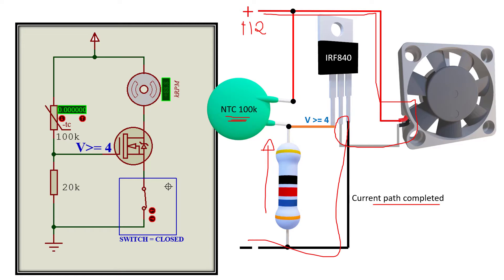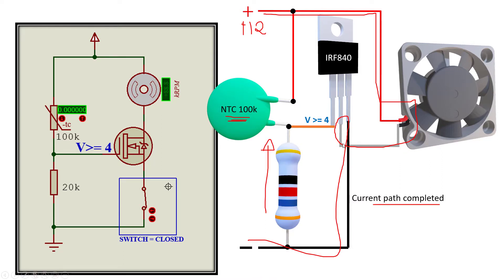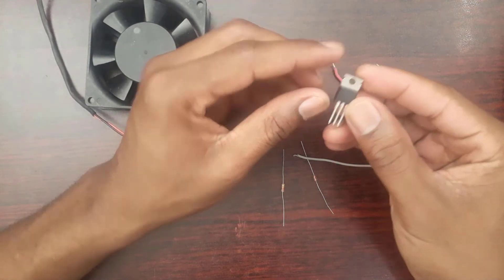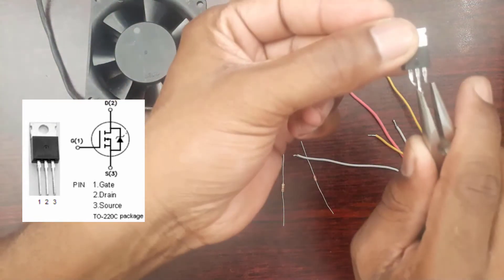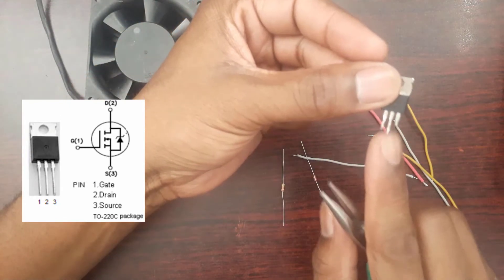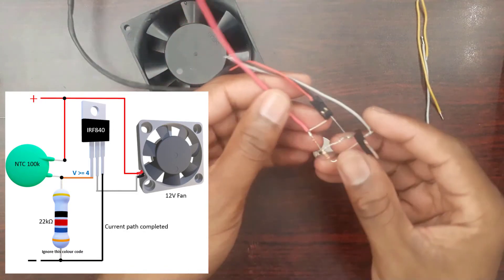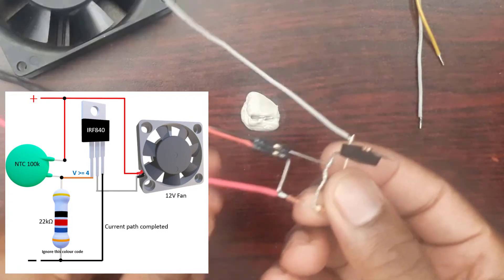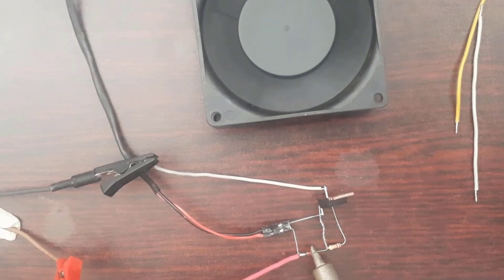Thermistor MOSFET Fan Controller (Circuit construction) - Part 2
In this experimental tutorial we demonstrate how to control a fan using a thermistor and MOSFET.
Ideal for electronics enthusiasts and engineering students, this video walks you through the step-by-step process of building a fan controller that adjusts speed based on temperature changes. Learn the principles, components, and practical applications of this useful project.

The MOSFET is a semiconductor device that can be controlled just like a normal on/off switch, this mean it can switch any type of load connected to it assuming that circuit is properly wired.
In this experiment we use an NTC (Negative Temperature Coefficient) Thermistor whose resistance varies based on the temperature it is exposed to, this properties is then used to control the voltage drop across the resistor and in return set up an appropriate voltage at the Gate of the MOSFET to turn it on, this voltage is called Vth (Threshold voltage).

Discover how to construct a Thermistor MOSFET Fan Controller circuit in this comprehensive tutorial. Ideal for electronics enthusiasts and engineering students, this video walks you through the step-by-step process of building a fan controller that adjusts speed based on temperature changes. Learn the principles, components, and practical applications of this useful project.

🔧 What You’ll Learn:
Introduction to Thermistor and MOSFET Components
Circuit Design and Schematic Explanation
Step-by-Step Circuit Construction
Practical Tips for Testing and Troubleshooting
Real-World Applications and Benefits

📌 Key Topics Covered:
Overview of Thermistor and MOSFET
Designing the Thermistor MOSFET Fan Controller Circuit
Detailed Schematic Explanation
Step-by-Step Construction Guide
Testing the Circuit and Troubleshooting Common Issues
Applications and Benefits of the Fan Controller

How to Design a Temperature Sensor Circuit
Understanding MOSFETs and Their Applications
Building a Simple PWM Fan Controller